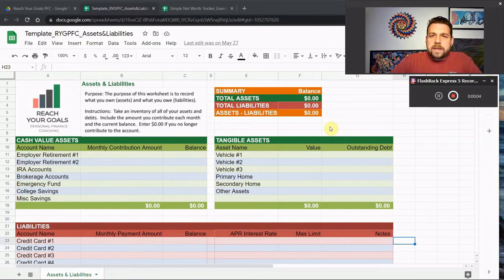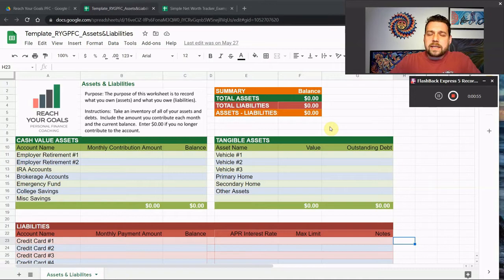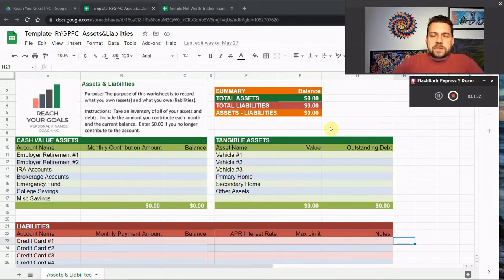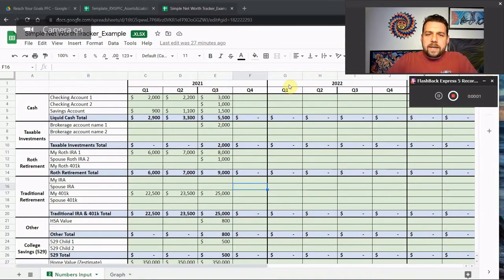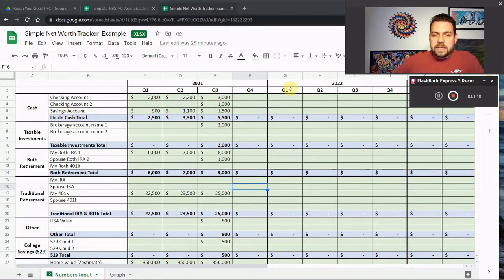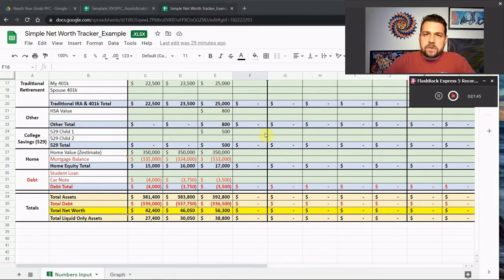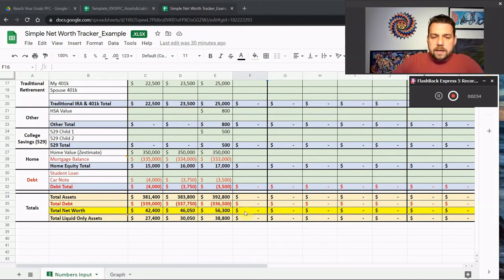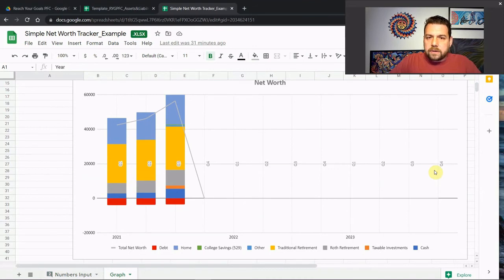Net worth tracking worksheet - Recording your net worth growth over time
In addition to looking at your assets and liabilities at a given point in time, it is interesting to also keep records from one year to the next. Keeping track of your asset account balances as they grow and watching your debt payoff strategy over time can be very motivating.

What is net worth?
When you take inventory of all of your assets (what you own) and compare that to your debt (what you owe), the difference between the two is your net worth.  In other words, net worth includes your savings, investments, retirement accounts, and equity in your home minus any debts you have like credit card debt, student loans, or auto loans.

As shown in the worksheet demo'd, for retirement planning it can also be beneficial to focus on investment accounts, savings accounts, and retirement accounts that are intended to be used for retirement income.  However, other assets like the value of your home (especially if you plan to remain living there), automobiles which depreciate over time, and miscellaneous funds like HSAs and 529 accounts should be recorded separately.

Phillip Godinez is the founder of Reach Your Goals Personal Finance.  As an Accredited Financial Counselor Candidate, Phillip teaches people how to build a strong financial foundation, gain awareness about their spending, spend less money on things that aren’t important and spend more on things that add happiness to their lives.  Phillip specializes in assisting people create a personalized budget, set up a custom debt elimination plan, and provide guidance related to building credit.  If you’d like to connect or refer a friend for help, visit the Reach Your Goals